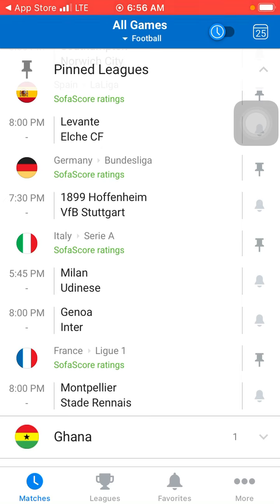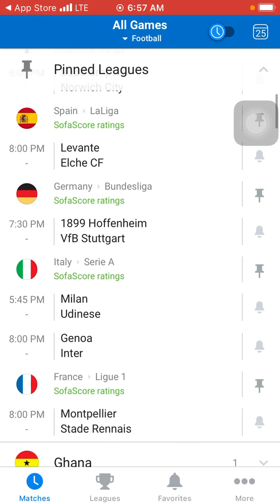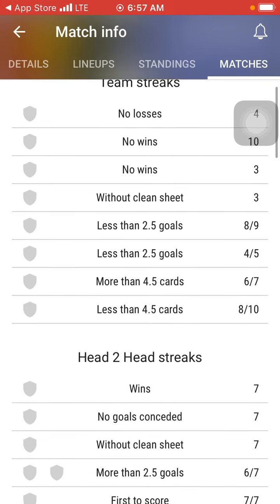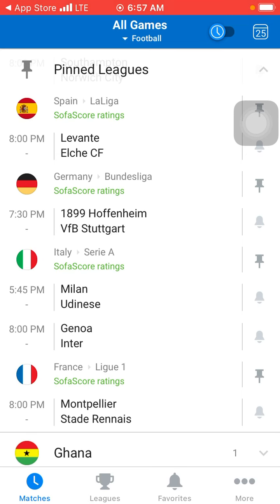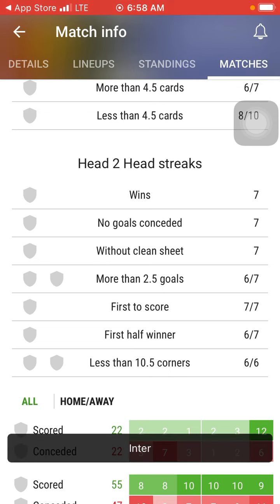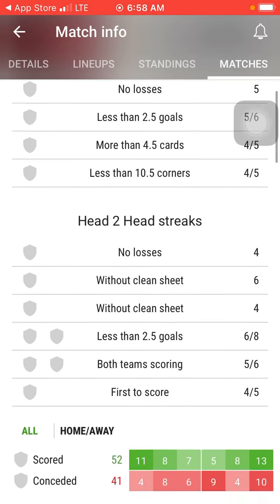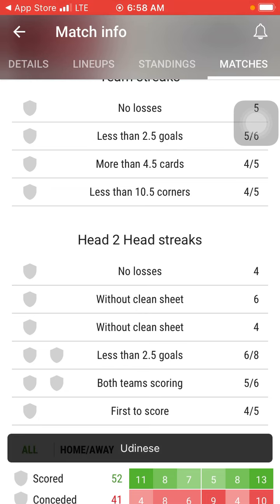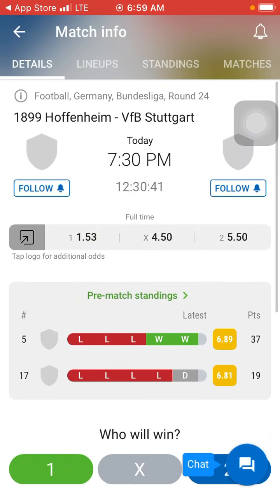HOW TO USE SOFASCORE FIRST TEAM TO SCORE 💚💚💚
Chat me for tips 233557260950